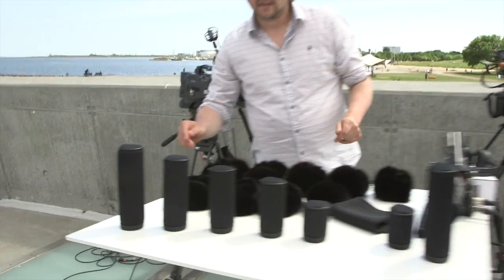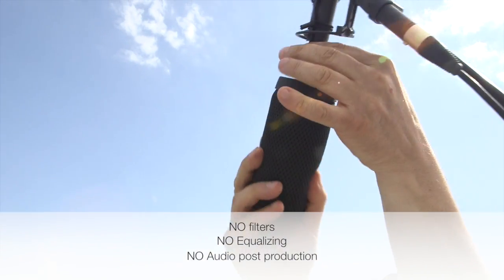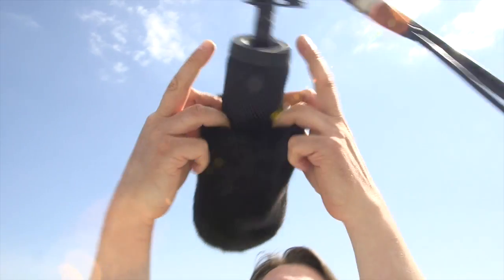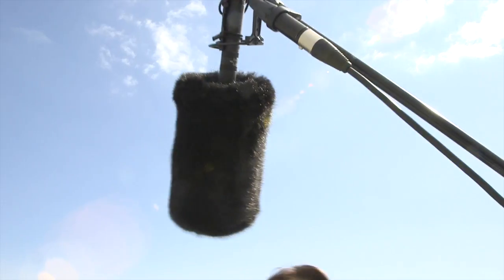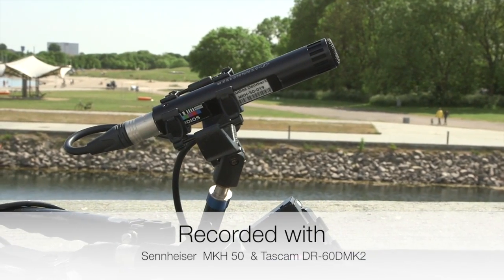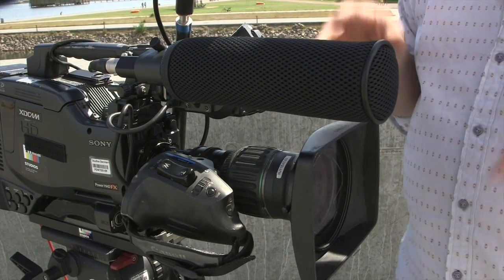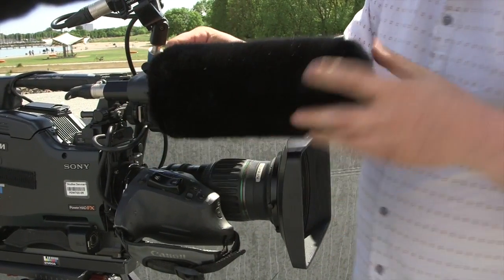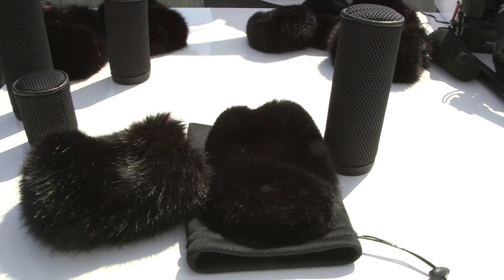The Spacer Bubble: How To Get Wind Ready In Five Seconds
Introduction to and testing of The Spacer Bubble and The Long-Haired Spacer Cover with Bubblebee Industries founder Poul Mejer. In this video Poul uses a boom with DPA 4017B shotgun mic, as well as camera-mounted Sennheiser MKH-50 and MKH-60 microphones. More info on The Bubblebee Spacer Bubble